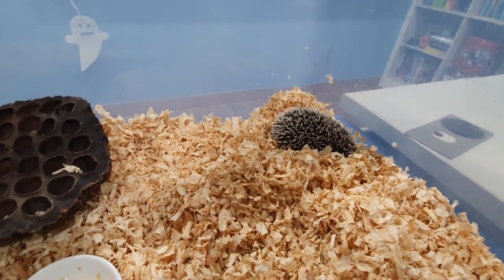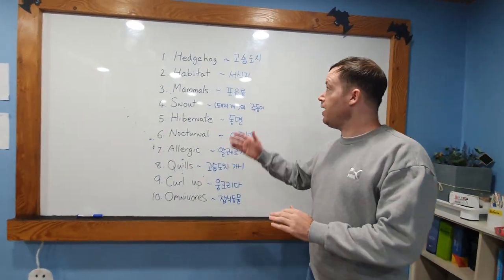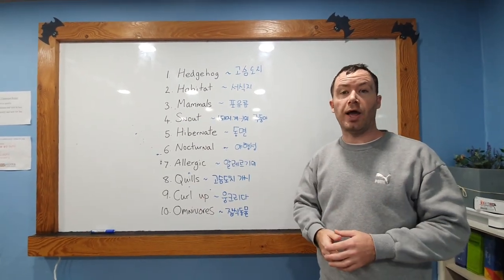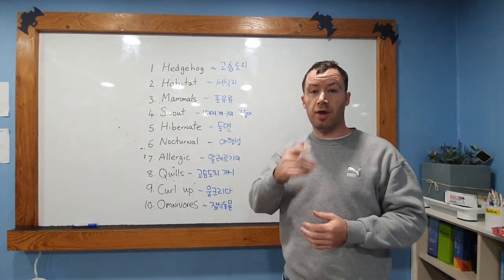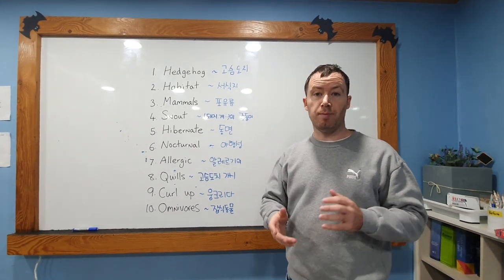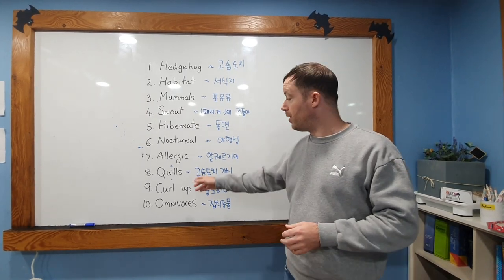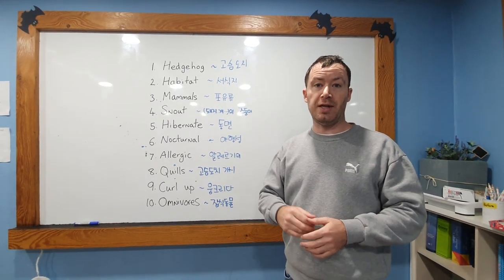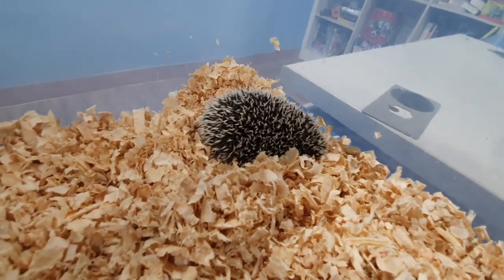Welcome to 'Dochi' (our hedgehog)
We are going to be taking care of a baby hedgehog (Dochi) in our school, so here is a video which explains a little about hedgehogs.